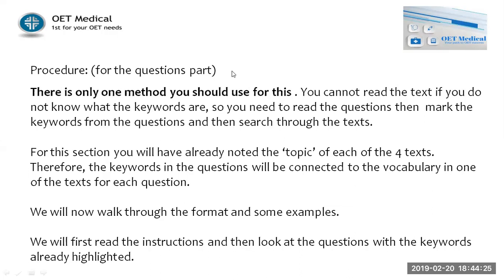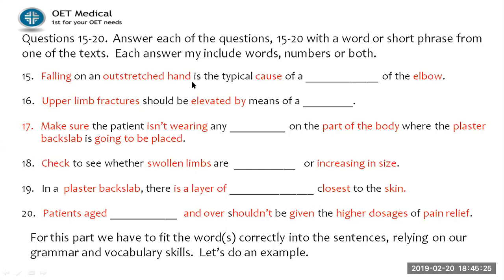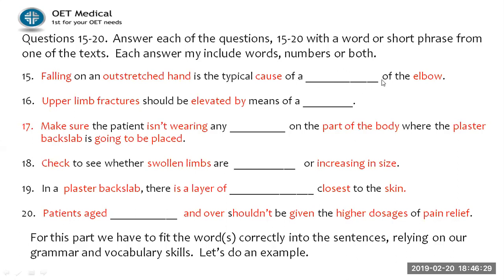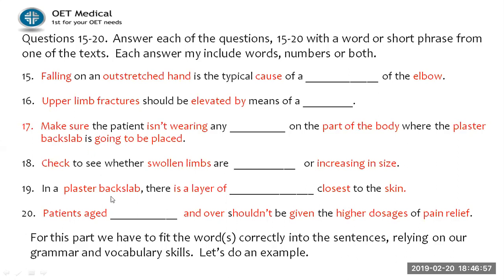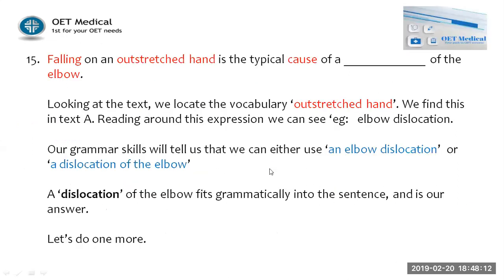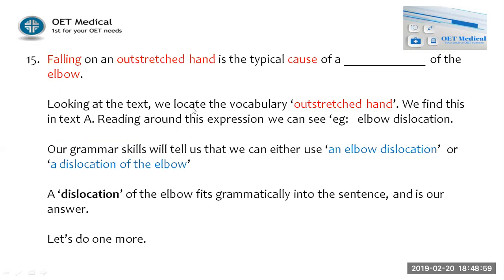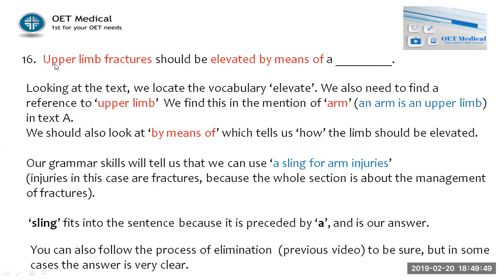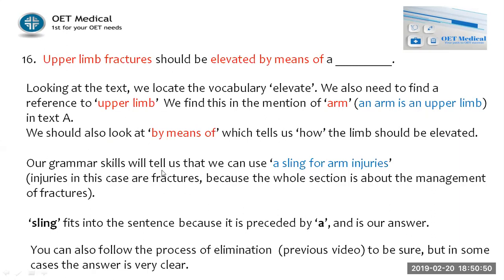OET Reading Part A L3. The next in the reading series designed to walk you through the techniques.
OET Reading Part A. Lesson 3 of 3. This deals with questions 15-20.  We provide a walk-through of the second part of the reading part A exam.